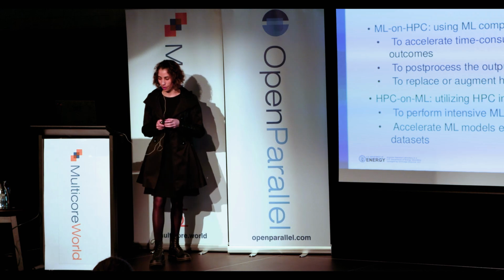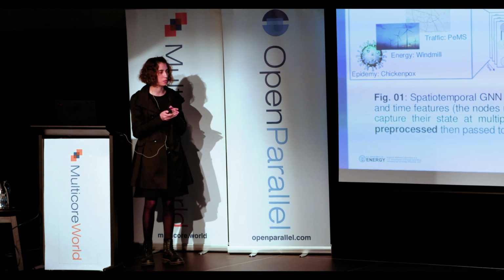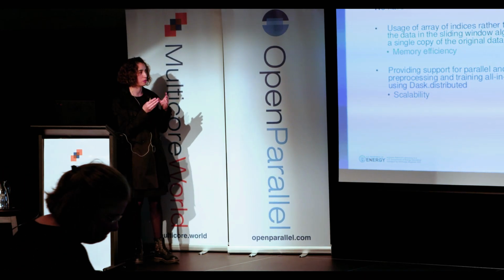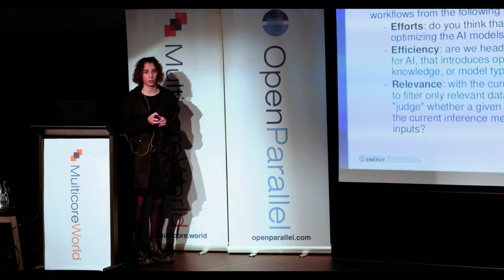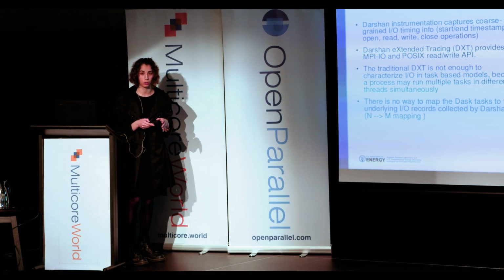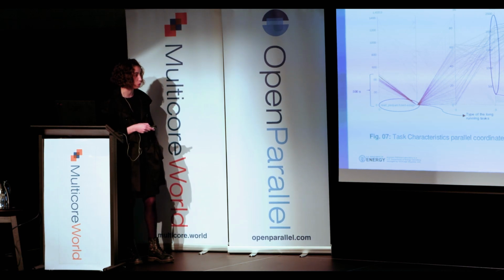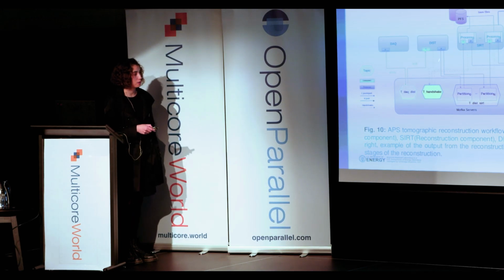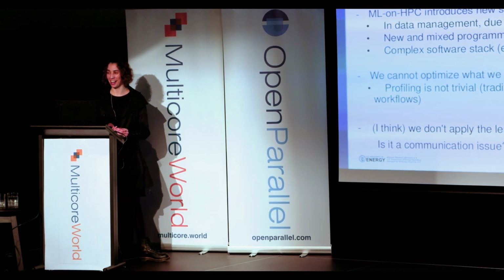Convergence of High-Performance & Machine Learning Workflows by Amal Gueroudji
The convergence of High-Performance Computing (HPC) and Machine Learning (ML) workflows offers transformative potential across scientific research, industrial applications, and emerging technologies. However, realizing seamless integration requires overcoming several critical challenges.
Coupling distinct programming models—such as MPI for distributed HPC systems and Python-based frameworks prevalent in ML—introduces significant complexity, necessitating innovative interoperability mechanisms to harmonize these paradigms effectively. Performance characterization in this hybrid ecosystem demands advanced metrics and methodologies capable of capturing the nuances of diverse computational patterns, from dense numerical simulations typical of HPC to the sparse tensor operations of ML, where even established tools fall short. Additionally, efficient data streaming in composable environments presents a persistent bottleneck, as these workflows often rely on real-time data ingestion, transformation, and transfer across heterogeneous architectures.
This presentation explores these challenges and highlights strategies for addressing them, emphasizing the importance of scalable, holistic solutions to achieve composability and efficiency in HPC-ML workflows.